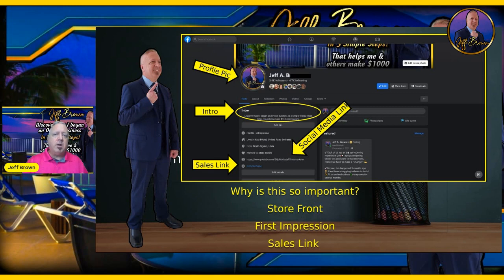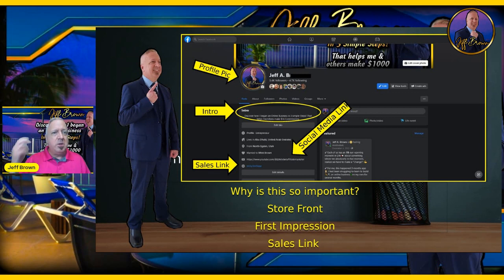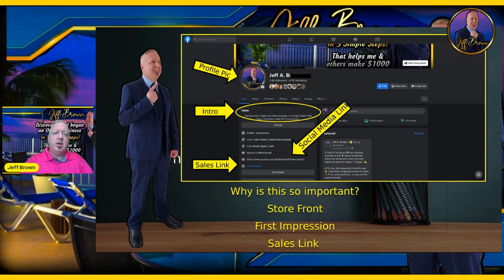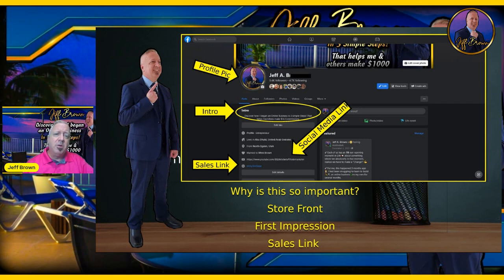Facebook Cover Photo Essentials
Facebook Cover Essentials

In this video, I'll teach you the basics of creating a good Facebook cover photo.

Whether you're new to Facebook or you've been using it for years, this video is a great resource for creating beautiful and effective Facebook cover photos. By following these tips, you'll be able to create a Facebook cover photo that will help you connect with your target audience and clients!

To create a business professional quality Facebook cover photo, you should follow these steps:

    Use high-resolution images: Make sure the resolution of the image is at least 820 pixels wide by     312 pixels tall.
  Use a consistent brand image: Use your company's logo, colors, and branding in the cover photo.
  Keep text to a minimum: Use minimal text on the cover photo and make sure it is easy to read.
 Showcase your products or services: Use the cover photo to showcase your products or services and highlight the benefits of your business.

 Be visually appealing: Use high-quality images and graphics that are visually appealing and professional looking.

    Use a free design tool: If you are not a professional designer, you can use free design tools like Canva, Adobe Spark, or Piktochart to create your cover photo.

    Keep in mind the Facebook cover photo guidelines and make sure the cover photo is consistent with your profile picture.

KEY MOMENTS IN THIS VIDEO

00:00 Introduction
00:29 Basics on FB Cover Photo
01:19 The Essentials
01:42 Why it is so important

On my Journey, i will be teaching what i learn to make money online, how to become your own Boss and Financial Free.

If you're interested in learning more about how to make money online with affiliate marketing, like this video and subscribe to JB Hi Ticket Affiliate so that you get updated whenever I put out an original video just like this! Let me help you build a secondary income source by making money online!

UNFAIR TOOLS TO RANK MY YOUTUBE VIDEOS FAST

Here is the Link to my Mentor's Webinar on his brand new Freedom Accelerator Program:

Here is the Link to learn about the benefits to Freedom Accelerator Program and to join: